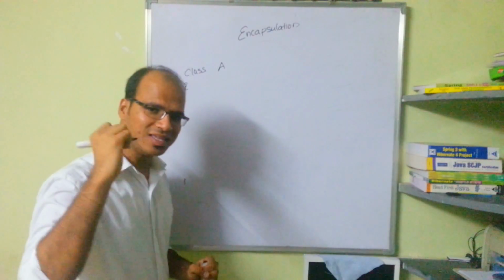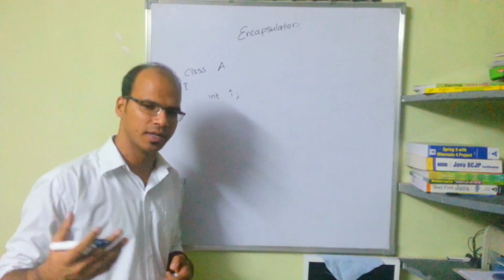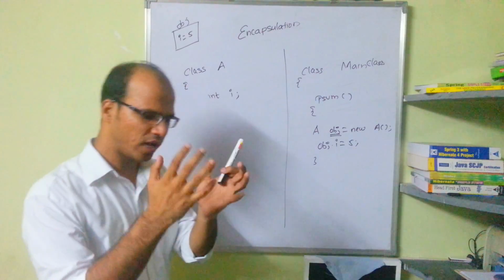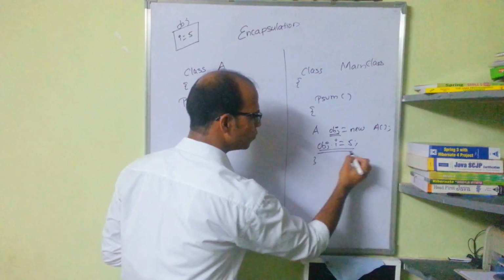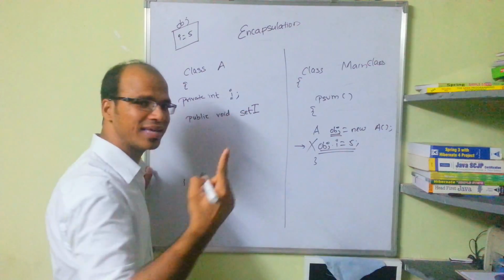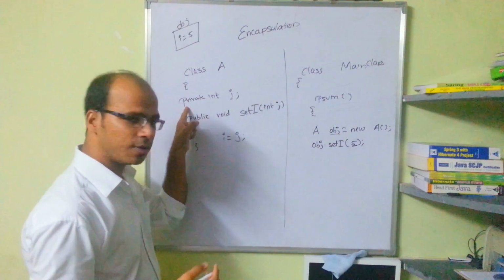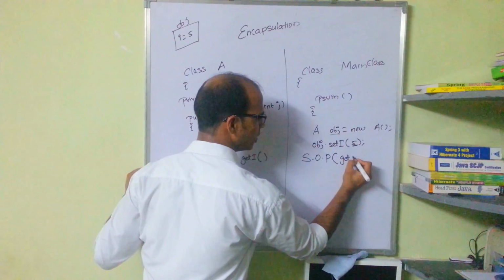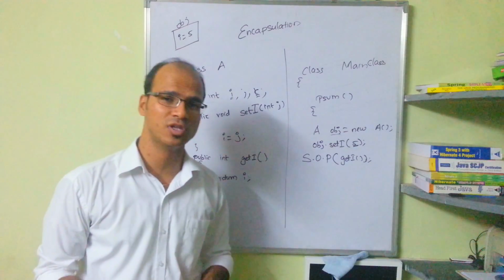8.1 What is Encapsulation in Java Tutorial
Recommend Books :

1. Head First Java
2. Java Complete Reference

Binding Data with Method
Getters and Setters
Data Hiding

Encapsulation is one of the four fundamental OOP concepts.

Encapsulation is the technique of making the fields in a class private and providing access to the fields via public methods.

 If a field is declared private, it cannot be accessed by anyone outside the class, thereby hiding the fields within the class

Encapsulation can be defined as a process of wrapping code and data together into a single unit.

Encapsulation is the technique of making the fields in a class private and providing access to the

fields via public methods.

If a field is declared private, it cannot be accessed by anyone outside the class, thereby hiding the

fields within the class